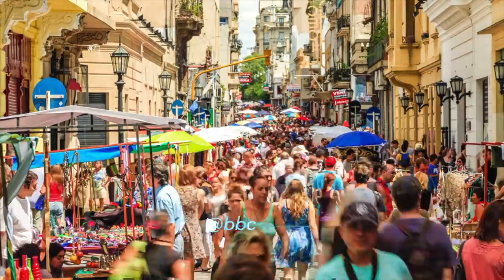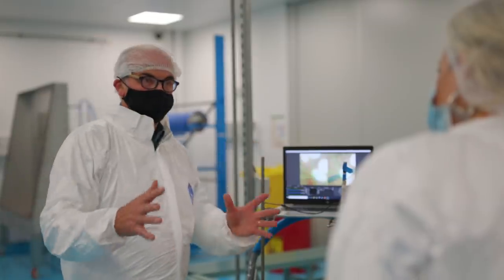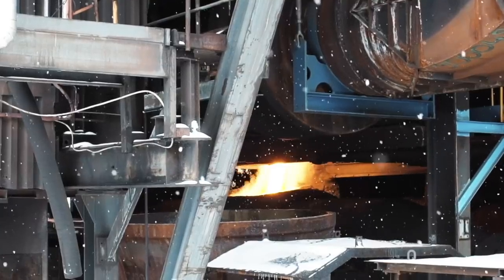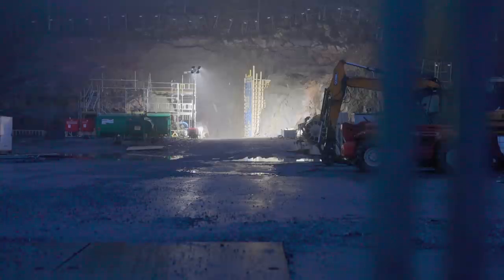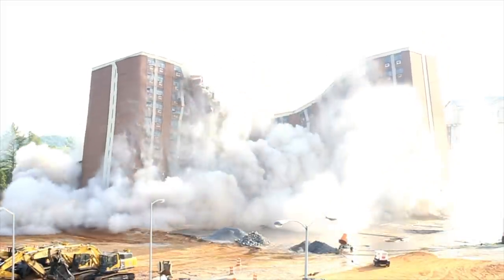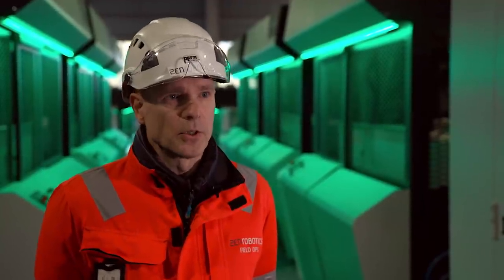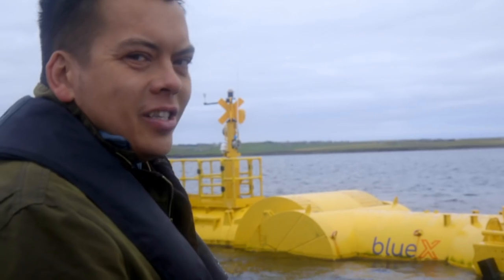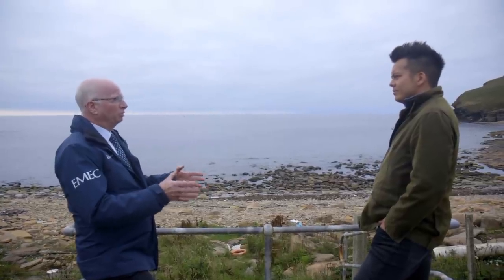Sustainable Buildings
In the third of Click's special shows about the ways in which tech can help save the planet, we focus on construction - one of the biggest carbon emitters.

We look at efforts to rethink building from the ground up. In Sweden,

attempts are being made to manufacture CO2-free steel. In Finland, robots can help recycle building materials. And in Orkney, we witness the latest developments in making energy from sea waves